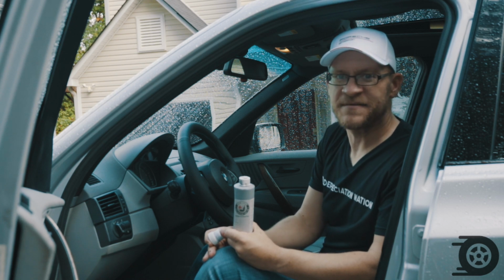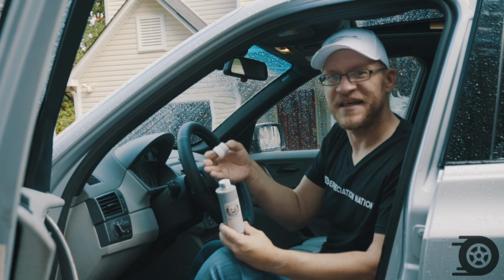Project X3: Interior Rejuvenation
Join us for today’s video as we refresh/ rejuvenate our Project X3’s interior.